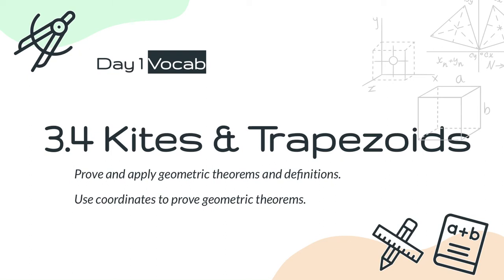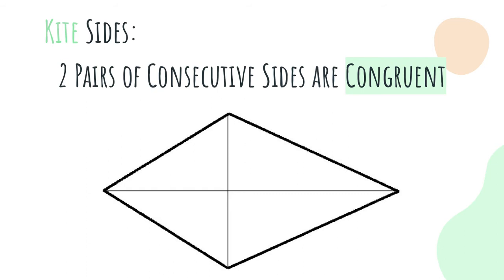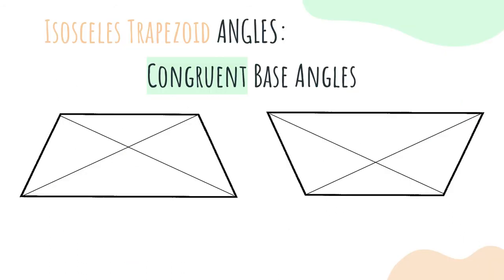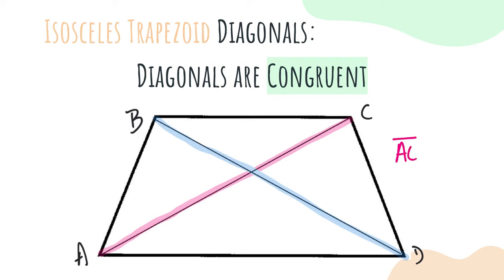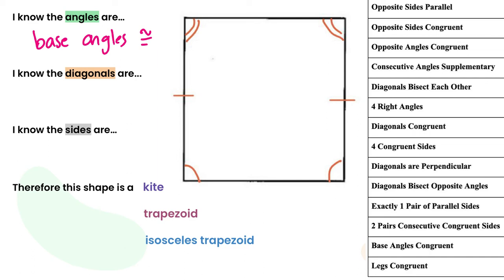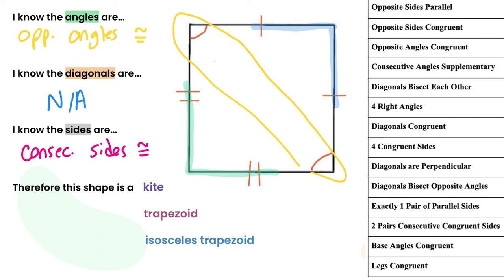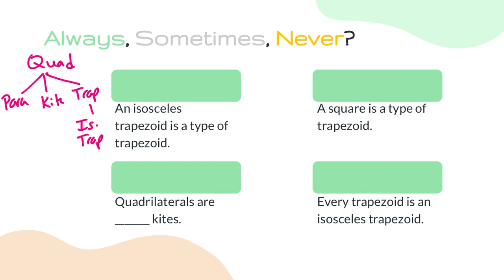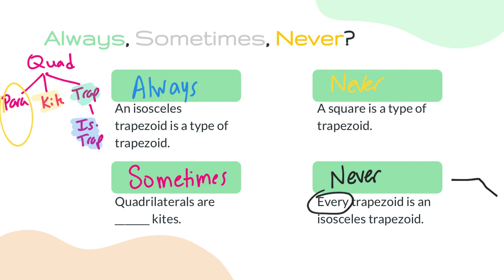3.4 Kites & Trapezoids (Properties)